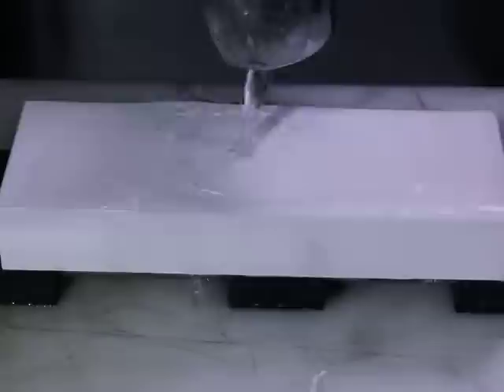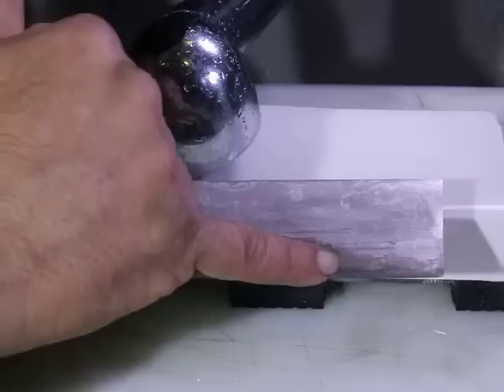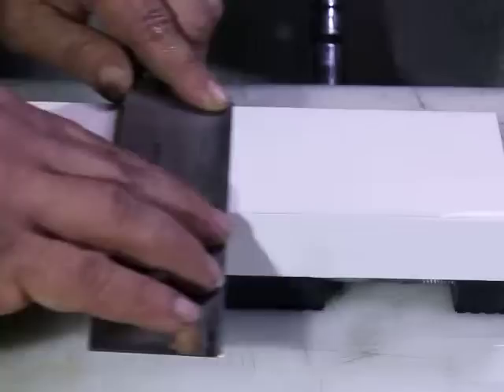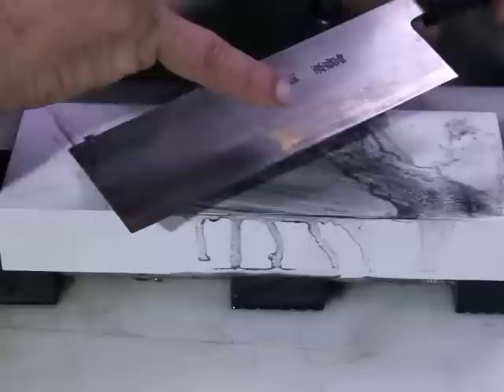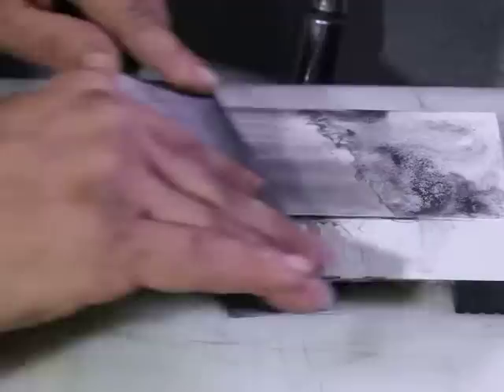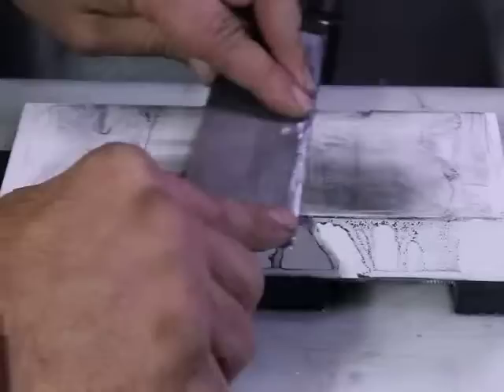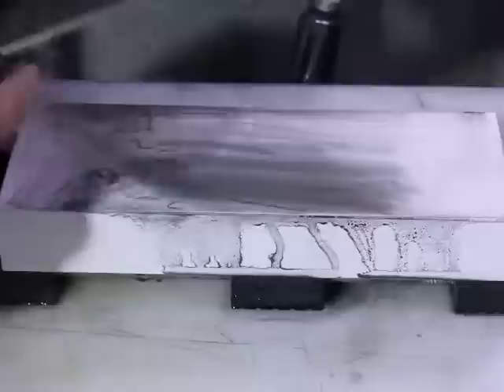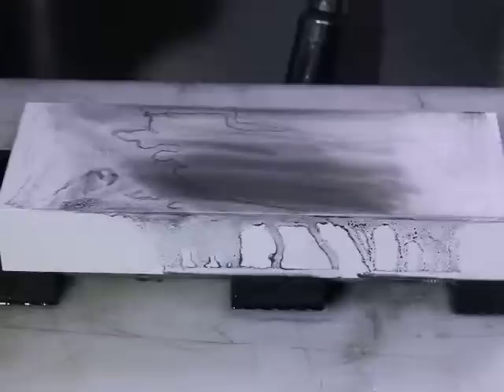Nubatama Ume 1500 Grit Waterstone - First Impressions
In this video, I introduce the 1500 grit Nubatama Ume stone, a fine grit stone similar in composition to the 320 600 and 1000 grit white stones - and completely different from the 1200 grit Nubatama.

They saturate quickly, with this stone even less porous than the those other stones just mentioned. Essentially a splash and go stone. The stone immediately feels smoother than the 1000 grit stone and is aggressive. Produces a very fine slurry. Not a muddy stone. An extremely pleasurable stone to use.

I use a Damascus clad Moritaka Nakiri and specifically am going to remove some scratches right behind the edge and demonstrate this technique. I take advantage of the knife's patina as a substitute for the 'sharpie trick'.  I also blend the area behind the edge into the edge. I demonstrate fine angle control to produce a convex grind while thinning the edge and removing the coarser scratches in the processs. You can hear pitch changes with angle changes. I demonstrate how to control the instant of burr formation by 'sneaking up on the burr' - an advanced technique that many Edgepro users are familiar with that equally applies to freehand sharpeners. An excellent stone for use for touchups. A superior stone compared to a 1500 King or similar stone in every way - perfect for use in a typical sushi type restaurant. Very similar to the type of feel associated with Chocera stones - just a bit harder. Gives an edge perfectly useful for many kitchen tasks not requiring a highly polished edge.

Ken